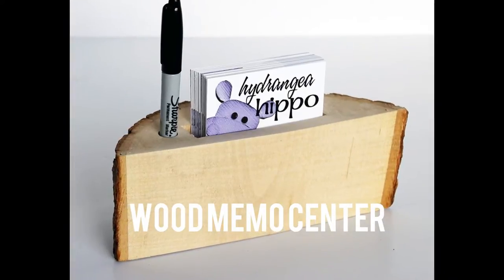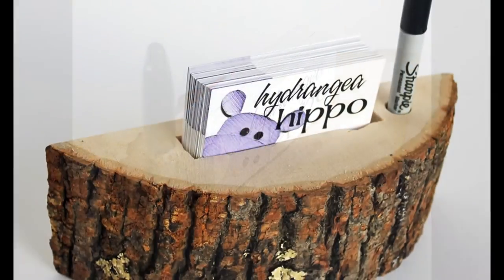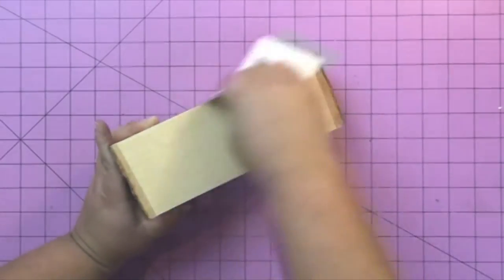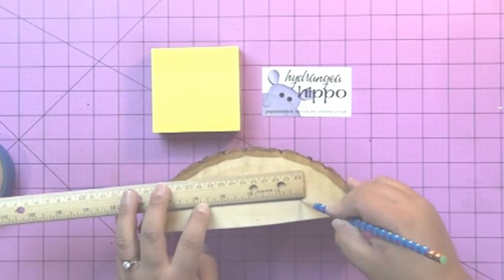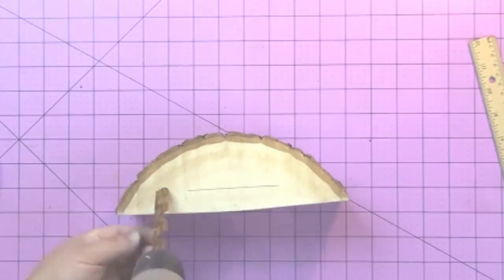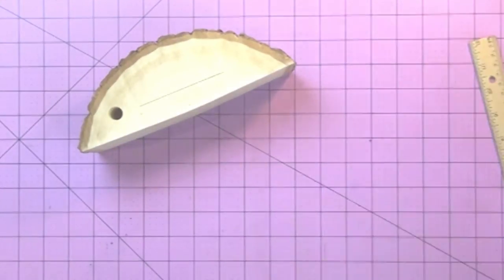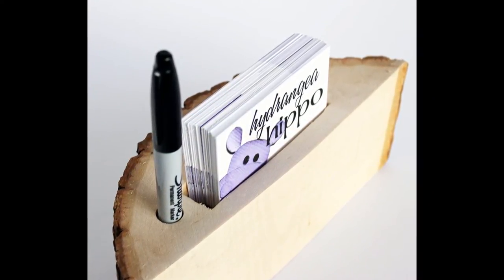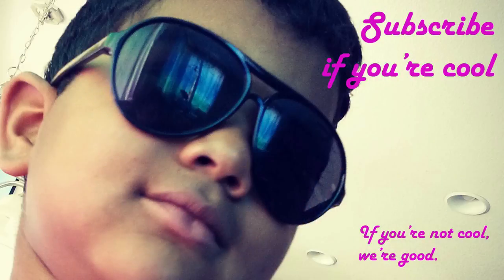Fast DIY Wood Business Card Holder Walnut Hollow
Make this DIY Wood Business Card Holder OR Memo Center! A rustic gift that brings nature into the office

• DEWALT DWP611PK 1.25 HP Max Torque Variable Speed Compact Router Combo Kit with LED's DEWALT  ——